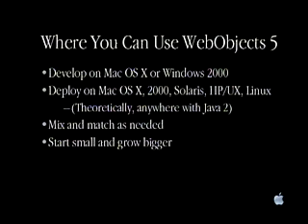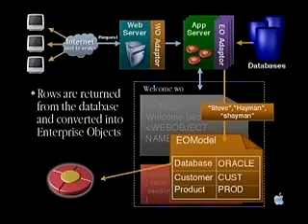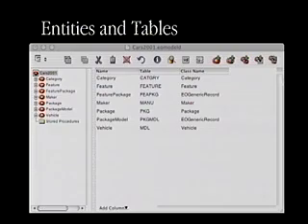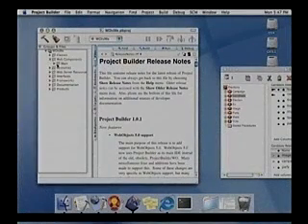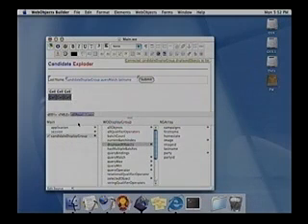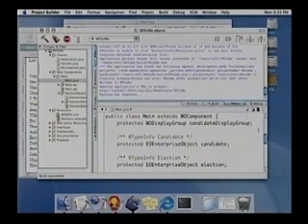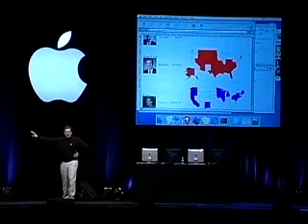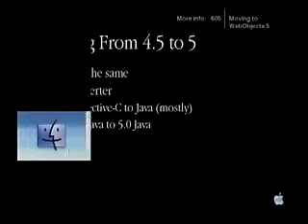WWDC 2001 601 WebObjects 5 Technical Overview